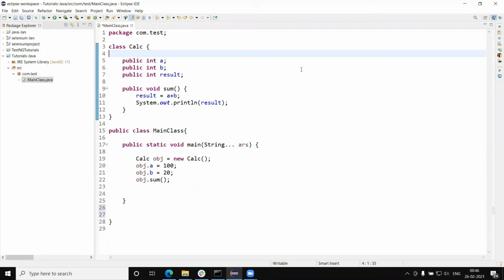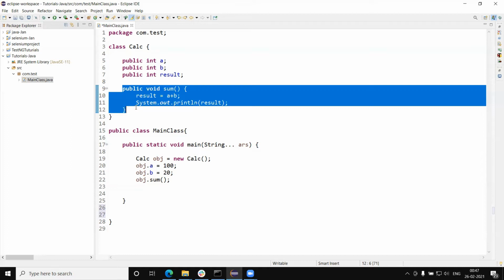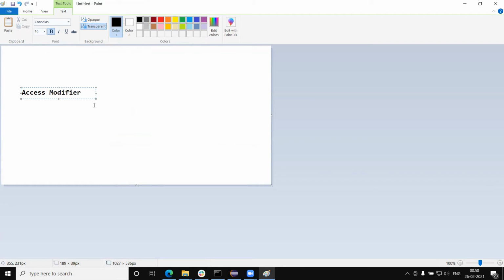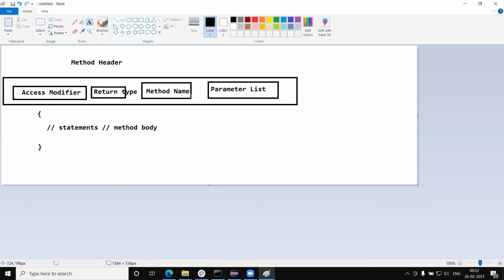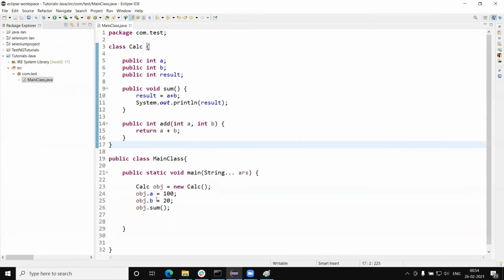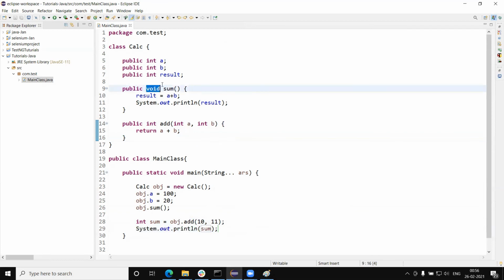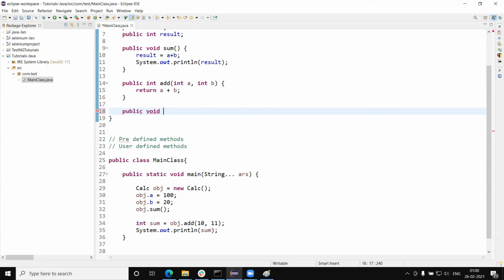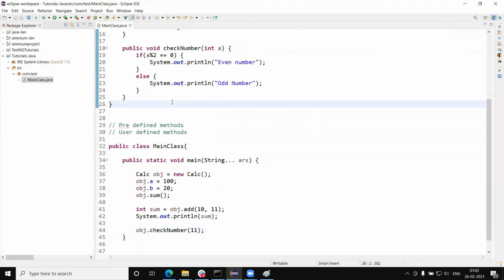#6 What is Method in Java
In this video you will learn what is method and how many types of Method.
What is syntax of Method.